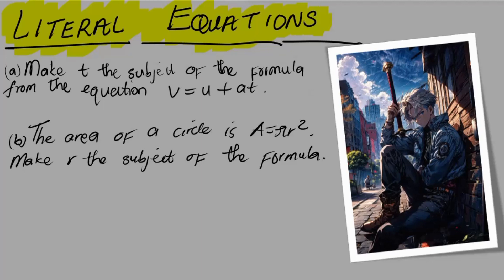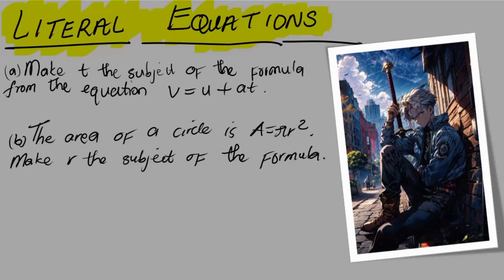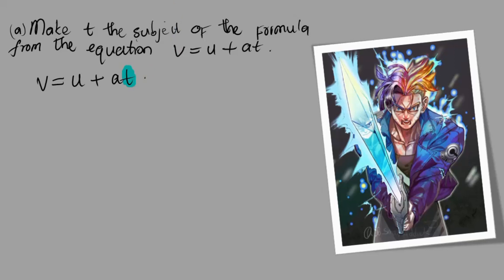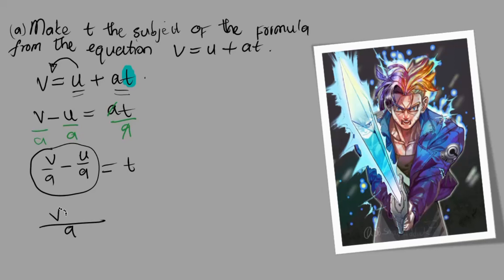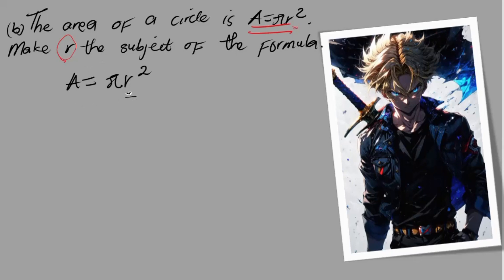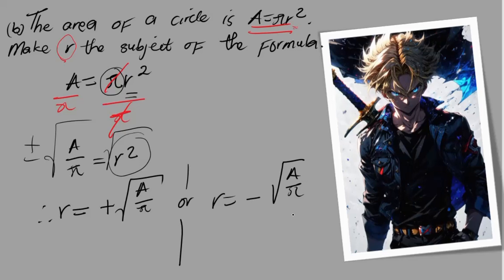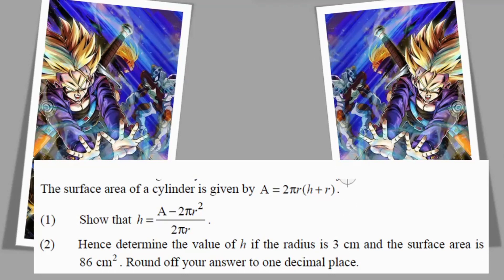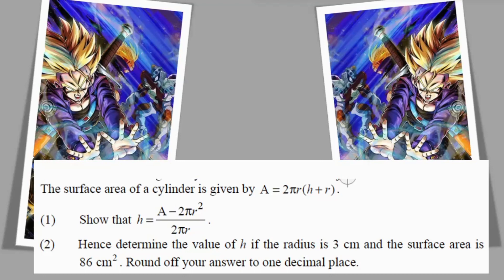Grade 10: Literal Equations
This video is part of my series on the topic of 'EQUATIONS' that I created for grade 10. Check the playlist in the channel just ensure that you actually understand all concepts that are in this topic.